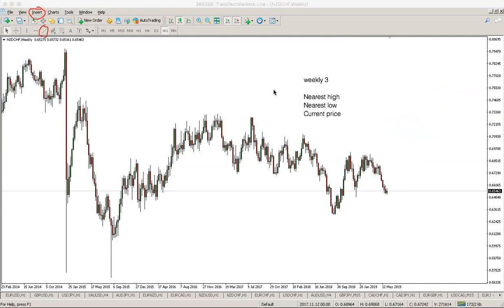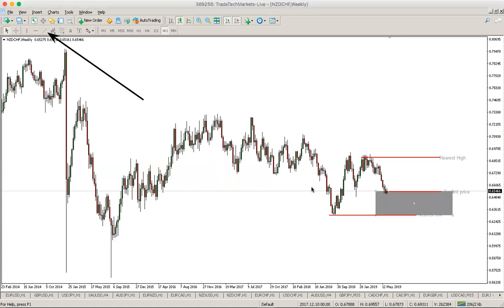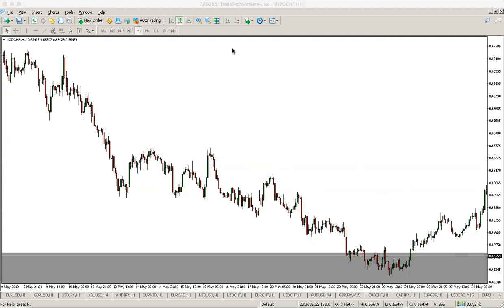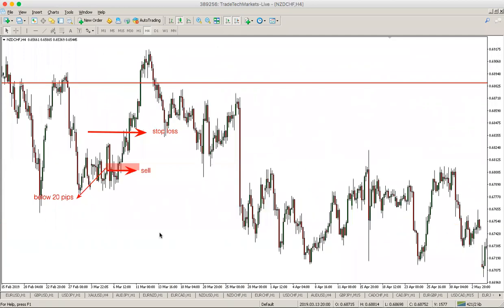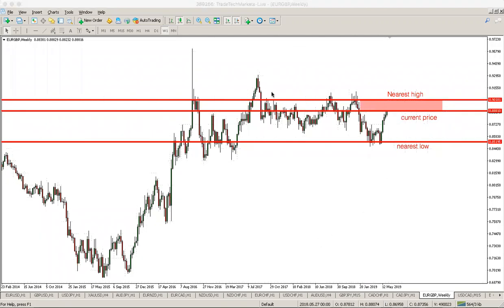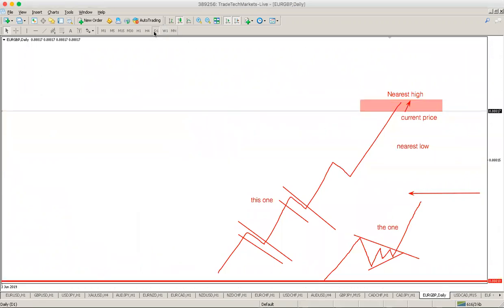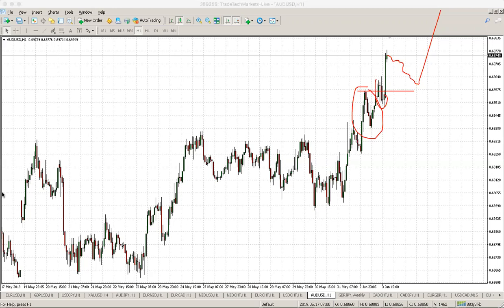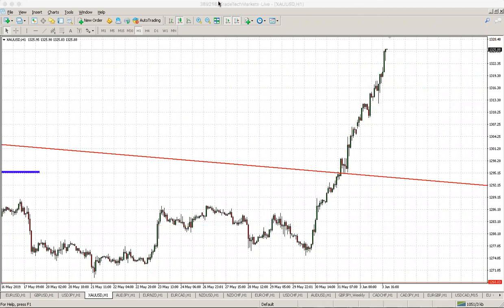JOHN GHATTI HOW TO ANALYSE & USE TAKASHI SNIPER, GODZILLA & PRIVATE WEALTH ROBOT - VIXINDEXVIXSTOCK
JOHN GHATTI HOW TO ANALYSE & USE TAKASHI SNIPER, GODZILLA & PRIVATE WEALTH ROBOT - VIXINDEXVIXSTOCK. John Ghatti teaching forex students how to use his forex robots - Takashi Sniper, Godzilla and Private Wealth Robot. forex forextrader forextrading johnghatti trading @VixIndexVixStock

SOME FREQUENTLY ASKED QUESTIONS:
*BROKERS*

*ABOUT ME*
➤How old are you: Seriously??
➤How long have you been trading: Since mid-2016
➤Where are you based: South Africa